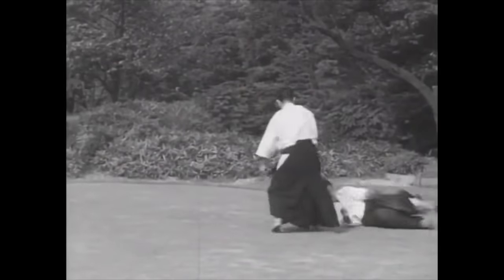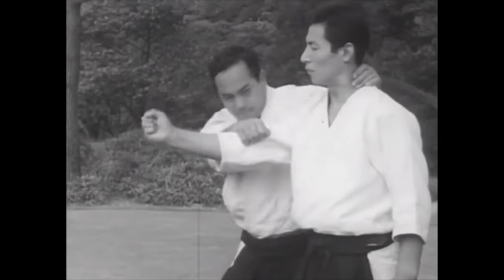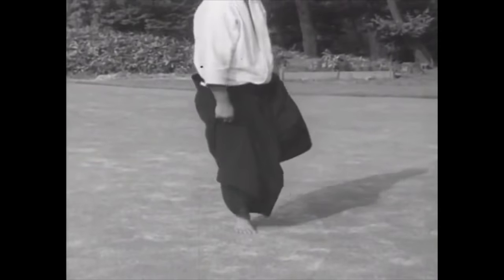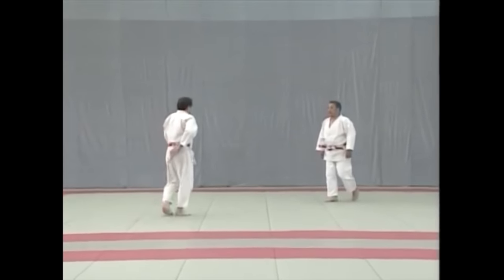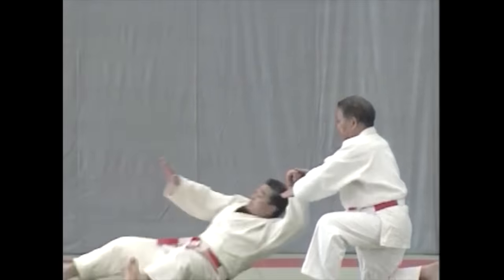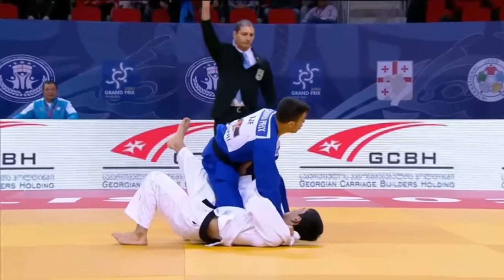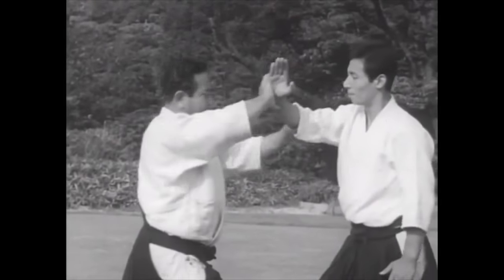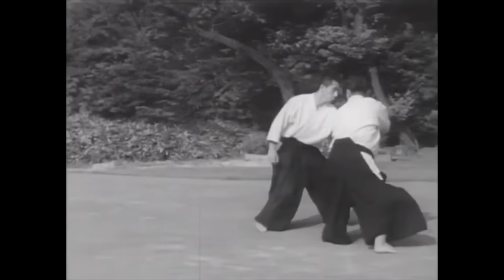The most important and ignored principle in judo and aikido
This video discusses the Aikido principle found in judo kata, and self defence purposes.

My book "Une silhouette de mots":